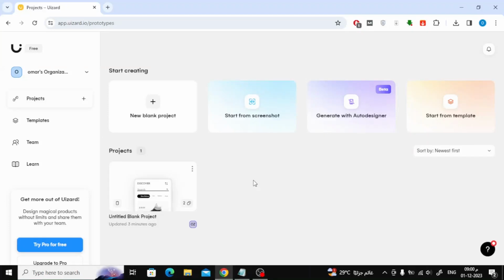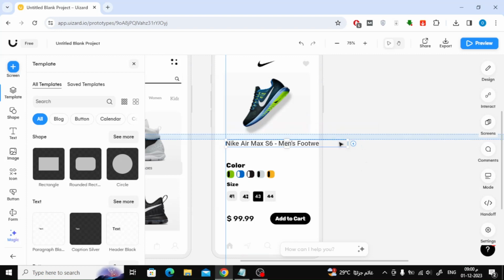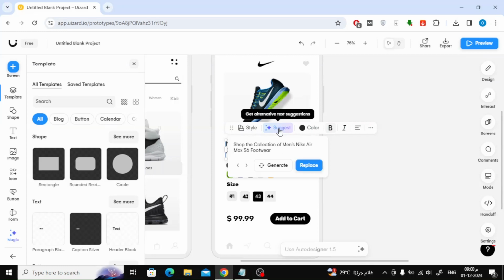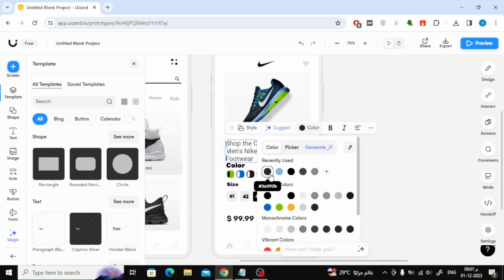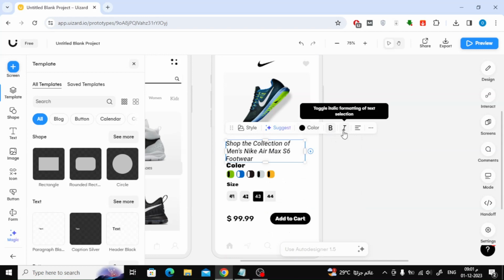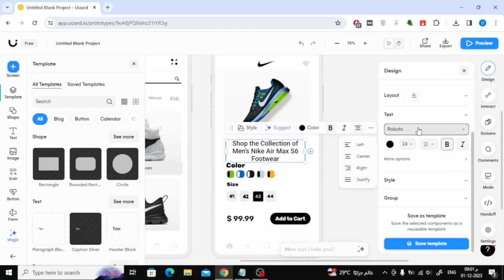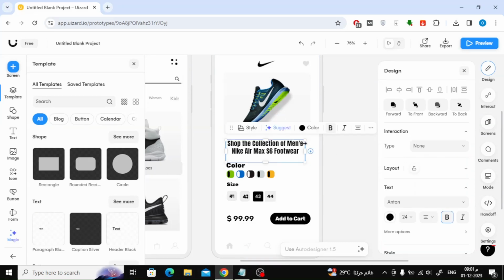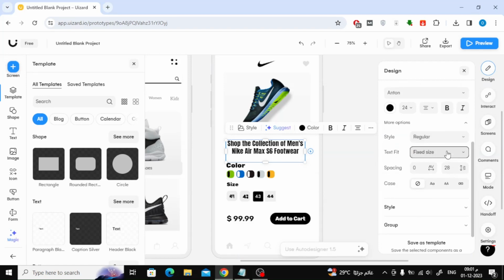How To Edit Text In Uizard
🚀 Ready to take your design skills to the next level? Join us in this tutorial as we delve into the art of text editing with Uizard – the ultimate AI-powered design platform! 🎨✨